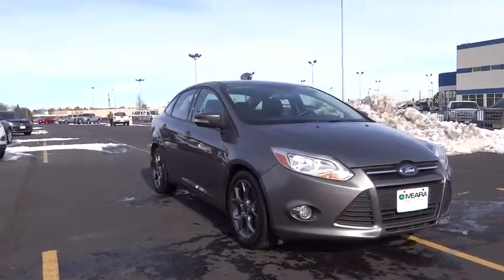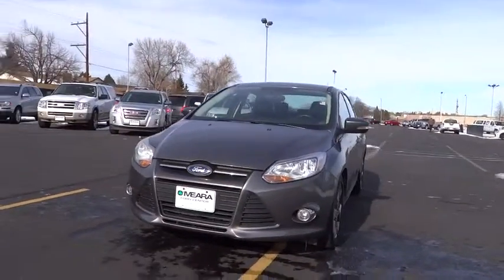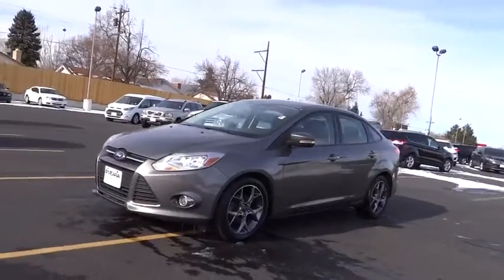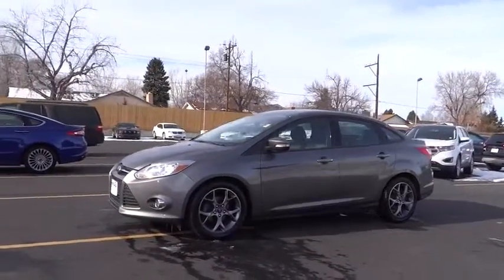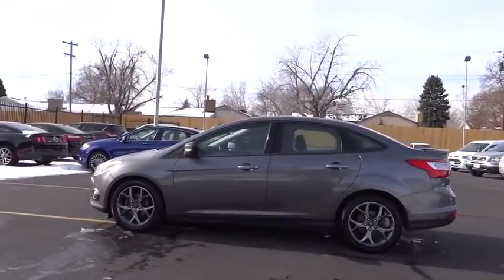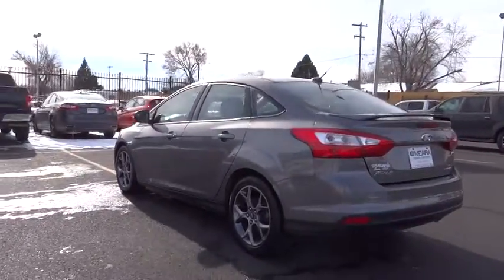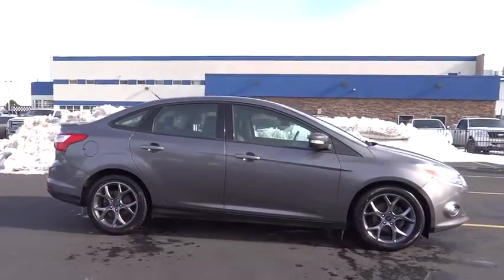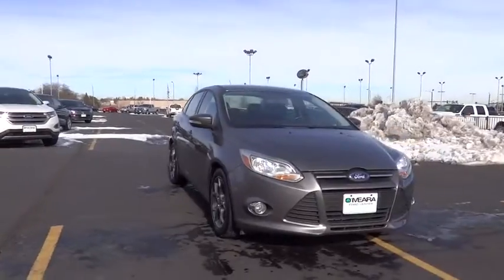2013 Ford Focus Centennial CO, Littleton CO, Fort Collins CO, Greeley CO, Cheyenne WY 4057DA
2013 Ford Focus

O'Meara Ford
400 W. 104th Ave.

Are you hunting for a quality value in a vehicle? Well, with this notable Sedan, you are going to get it!!! CARFAX 1 owner and buyback guarantee** All smiles!! New Arrival** Safety equipment includes: ABS, Traction control, Curtain airbags, Passenger Airbag, Stability control...Other features include: wireless phone connectivity, Power locks, Power windows, Air conditioning, Cruise control...